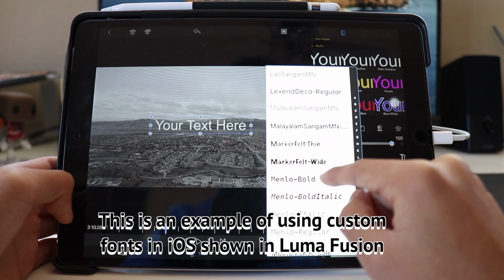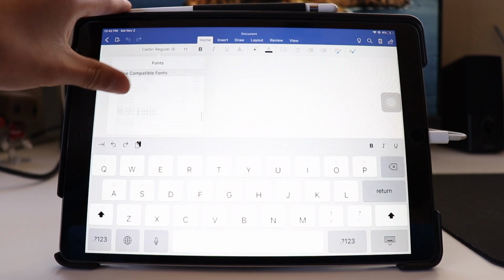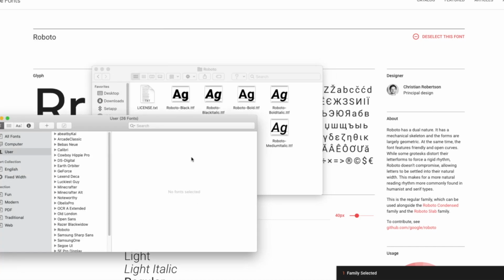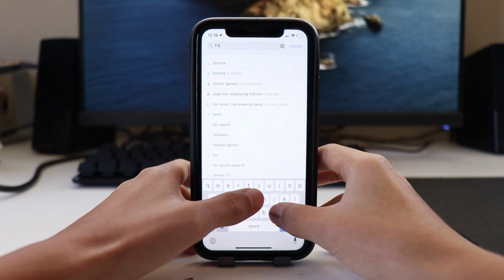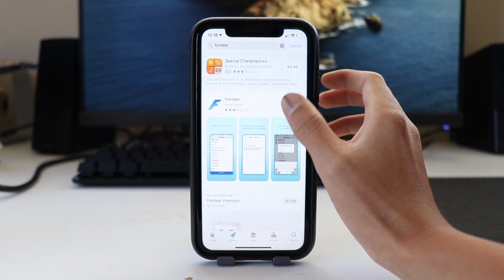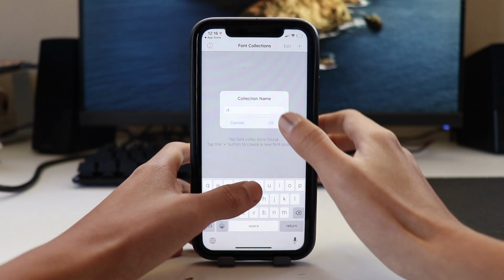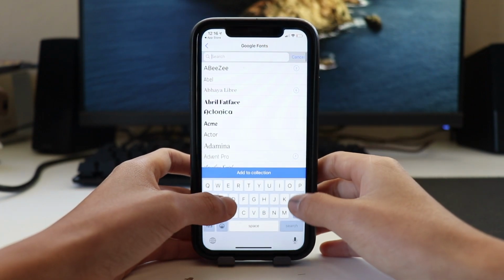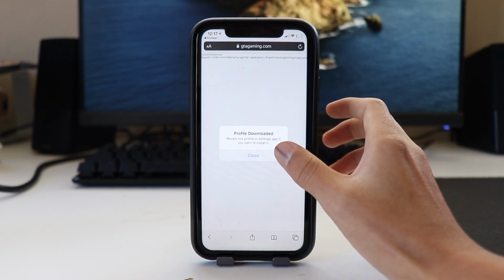How to install fonts on iOS 13/iPad OS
Tutorial showing how to install/change custom font on iOS 13 or iPad OS for free